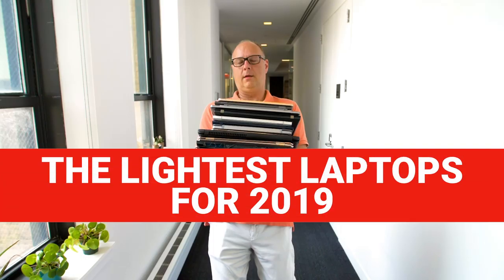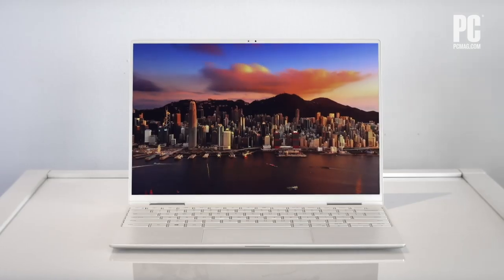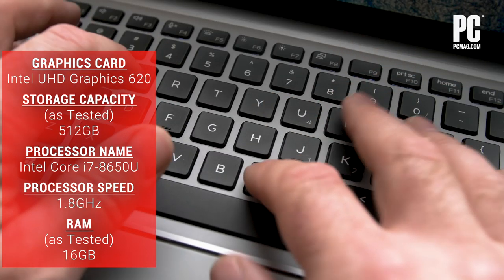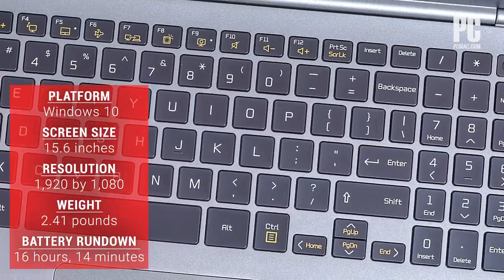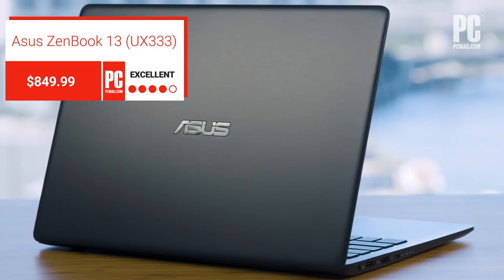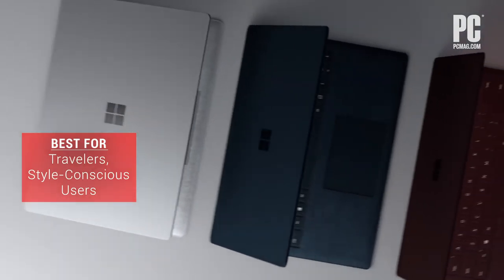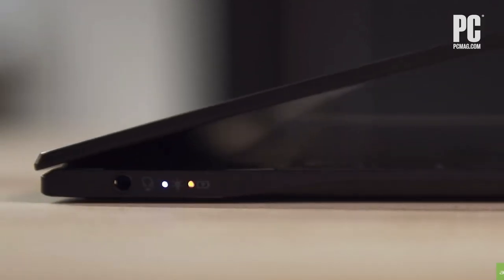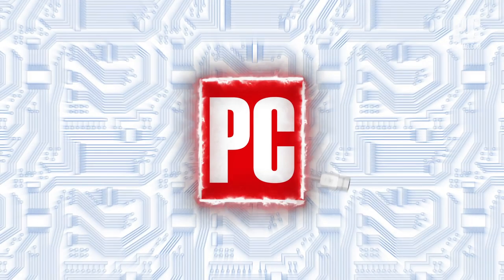The Lightest Laptops for 2019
Who has time to check baggage anymore? Whether you're running to the conference room or catching a flight cross-country, you need the lightest laptop possible. We've tested, well, tons of them and have all the buying advice and recommendations you need to help you land the right one.

Read the entire roundup right here!